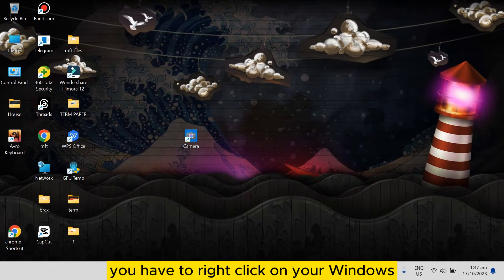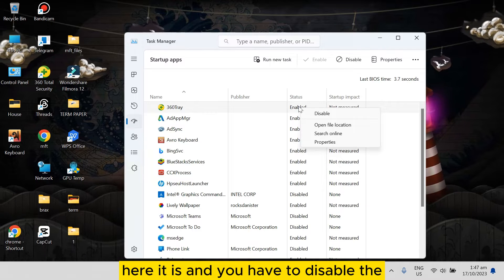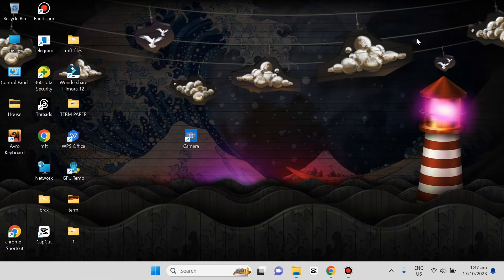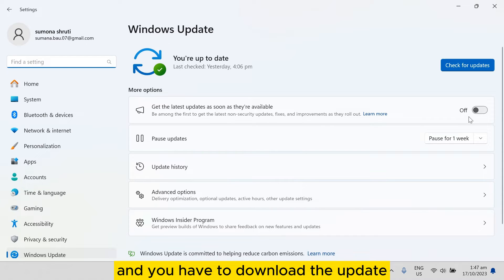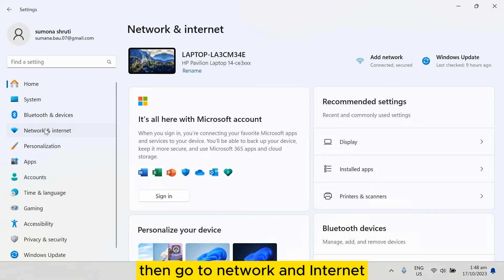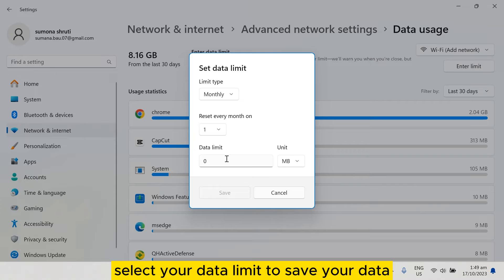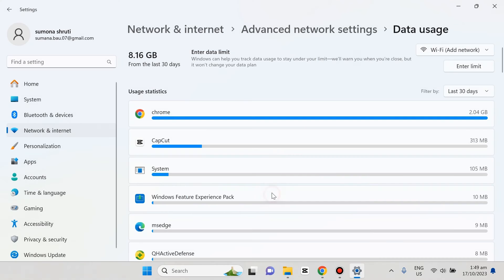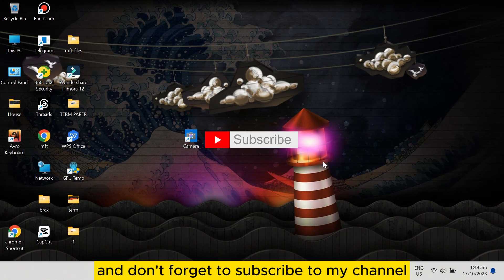How To Save Data In Laptop Windows 11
Learn How To Save Data In Laptop Windows 11